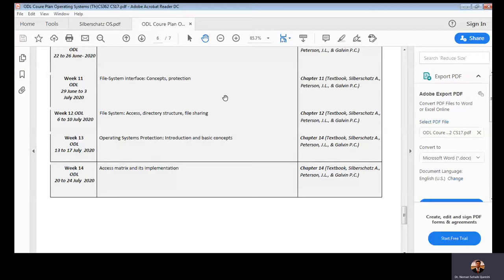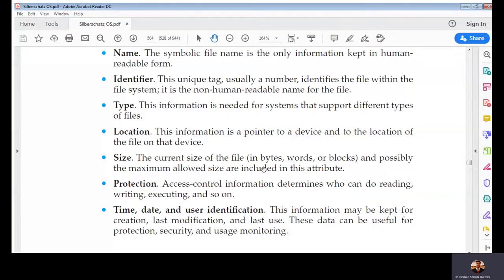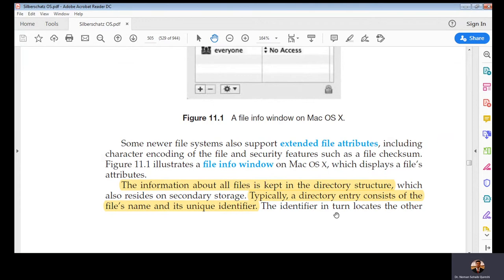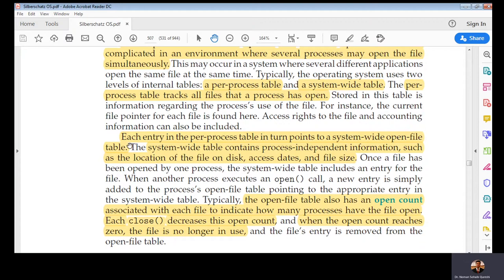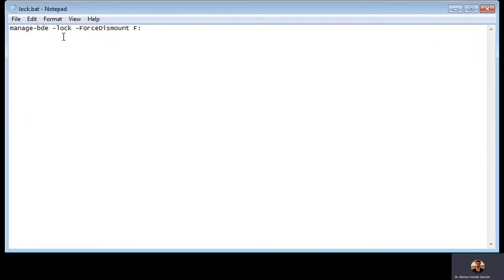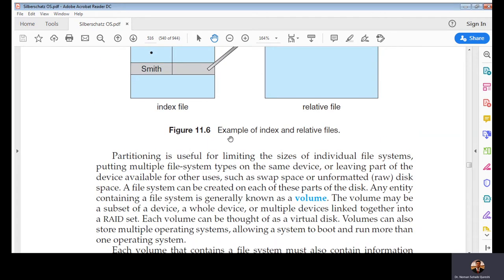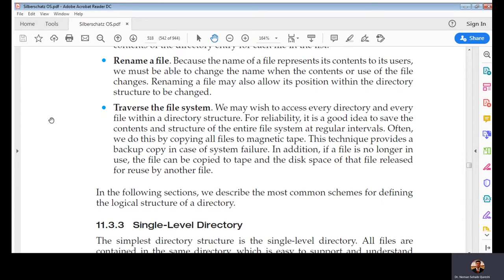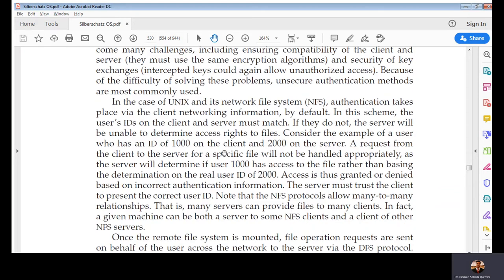CS362 - Operating Systems Theory (Lecture 9-July) File System Interface